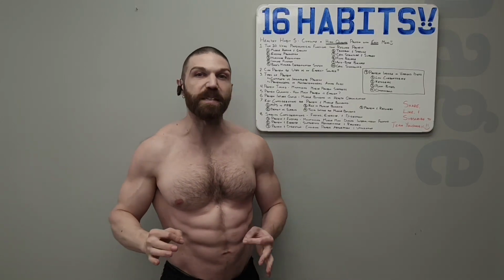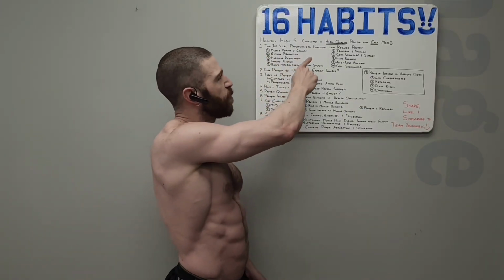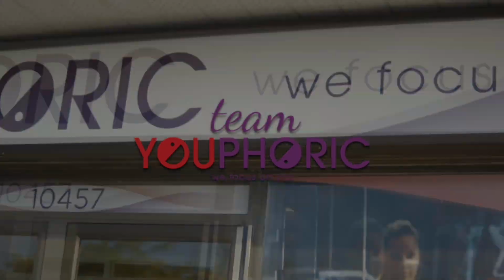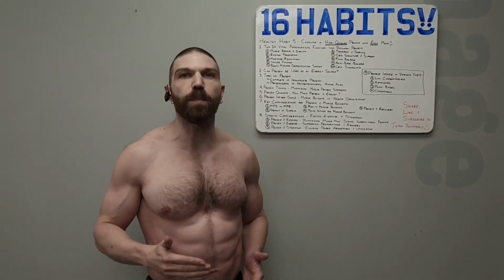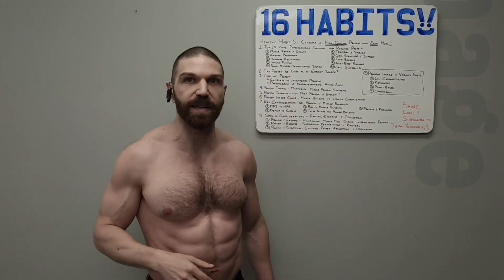Proteins HIDDEN ROLE in Transporting Vital Nutrients | Carnivore Q&A: Protein, Transport and Storage